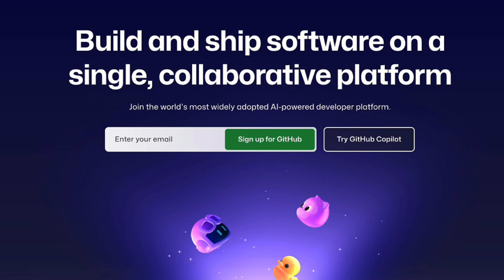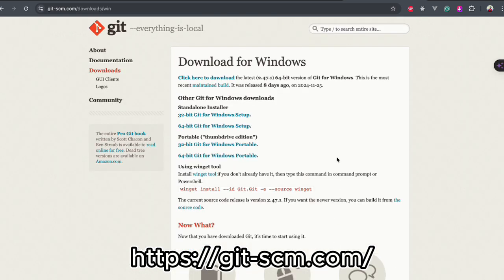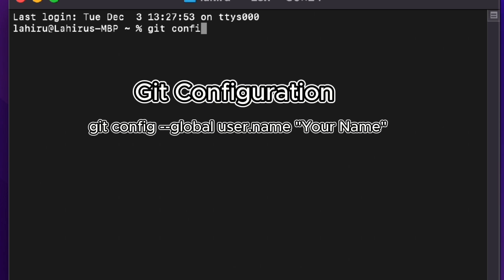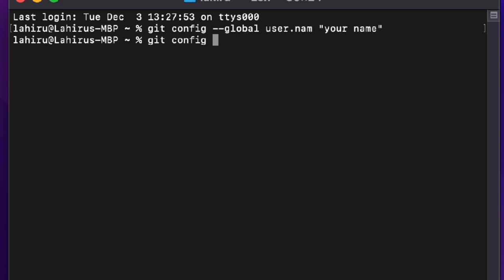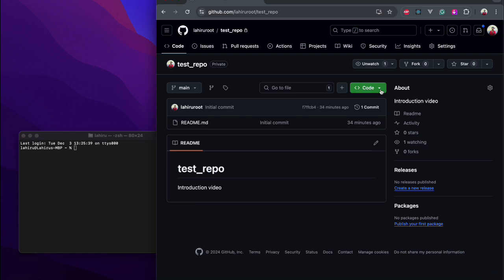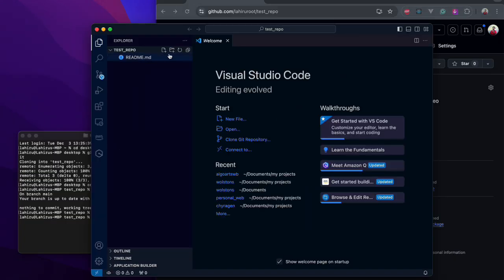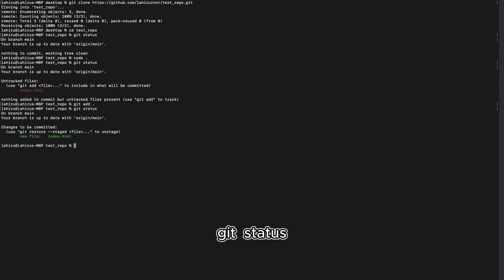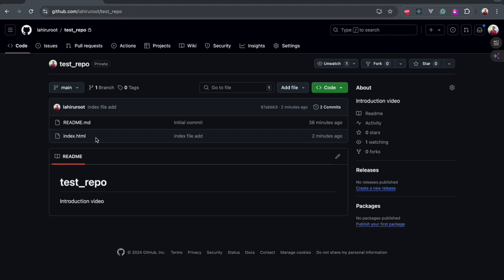GitHub Basics: Master Essential Commands for Beginners in 05 Minutes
Learn GitHub basics in just 10 minutes! ⏱️ This quick guide walks beginners through the essential Git commands you need to master for successful version control. 💻 Discover how to create a GitHub account 📝, set up Git on your computer 🖥️, clone repositories 🔄, and push changes to GitHub 🚀. Perfect for developers 👨‍💻, students 📚, and anyone looking to improve their coding workflow. Start mastering GitHub commands today and streamline your coding projects with version control

Video content

0:19 - Sign Up to GitHub 📝
0:34 - Download Git 📥
1:10 - Git Configuration ⚙️
2:32 - Create Repository 📂
3:00 - Clone Repository 🔄
3:37 - Project Contribution 🤝
3:57 - Git Status 📊
4:06 - Git Add ➕
4:21 - Git Status (Re-check) 🔄
4:36 - Git Commit 💾
4:43 - Git Push 🚀
5:08 - End 🎬